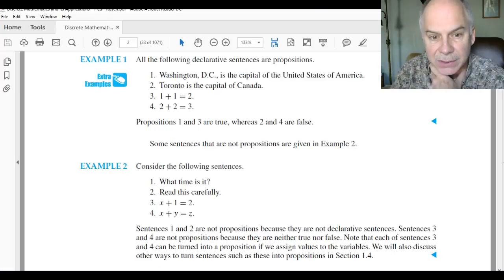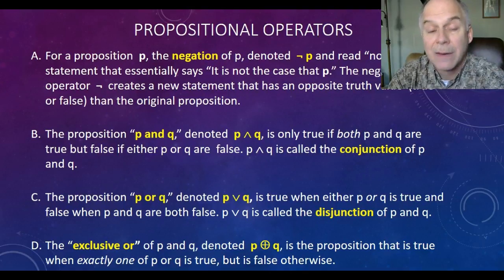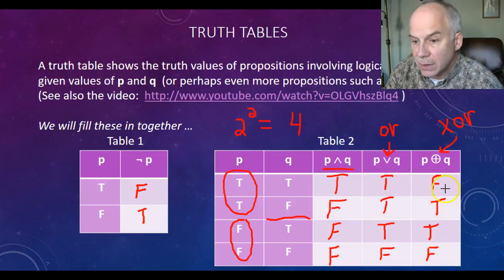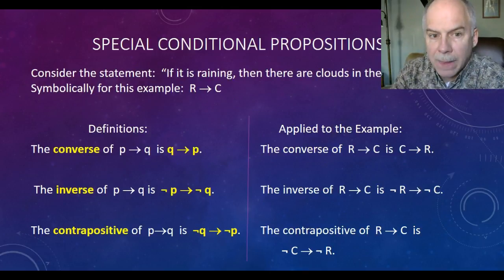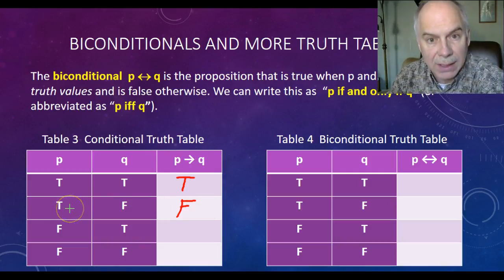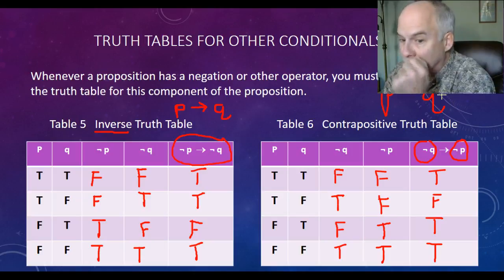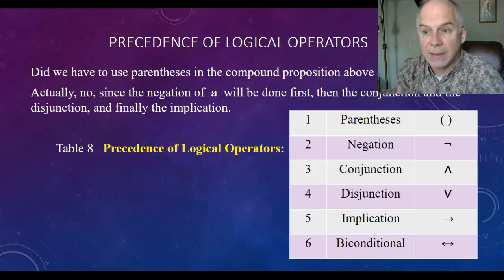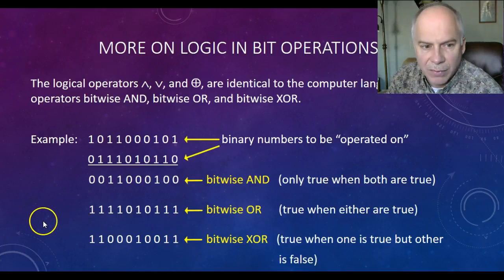Section 1.1 Intro to Propositional Logic